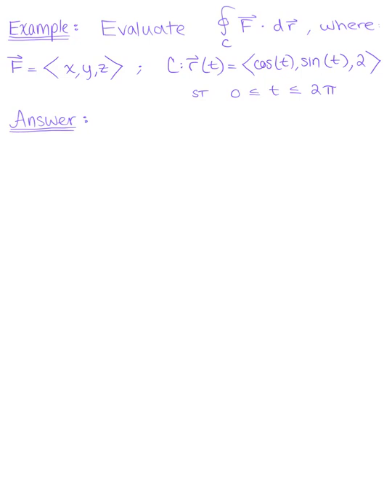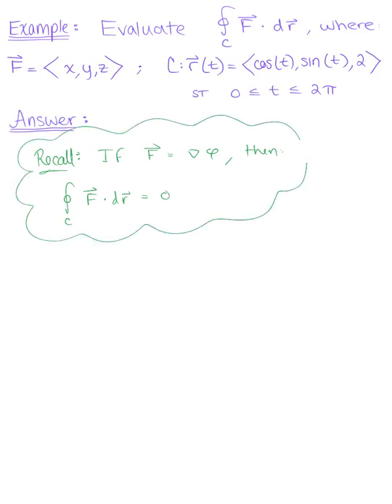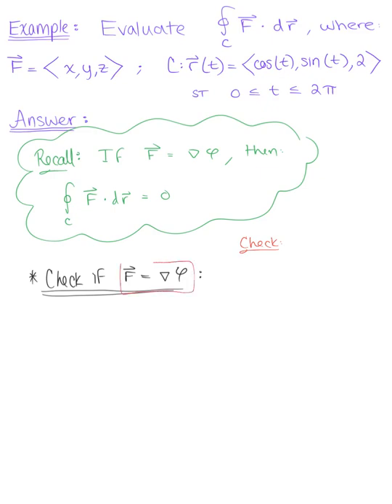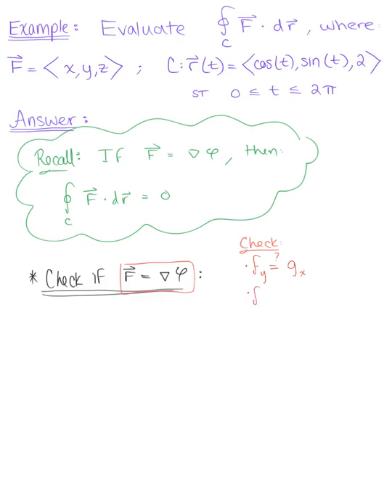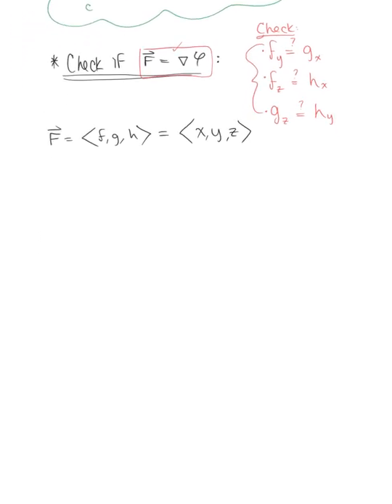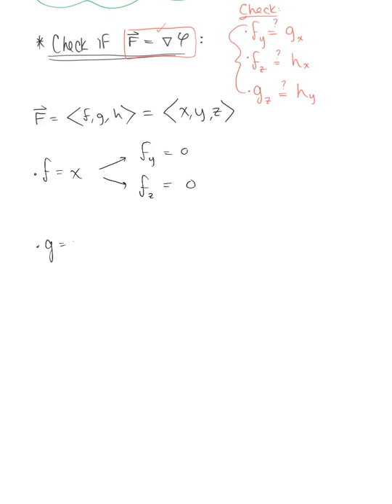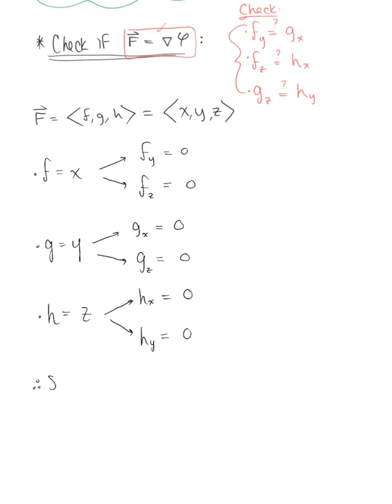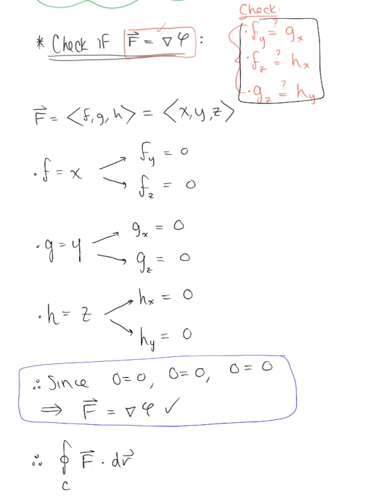Line Integrals of Vector Fields on Closed Curves (Example)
Evaluate the Vector Line Integral for the Following Vector Field and Closed Oriented Curve C.